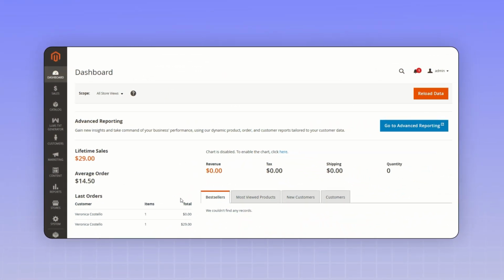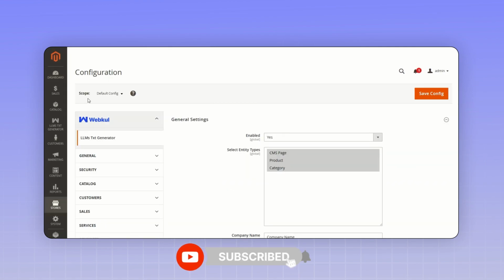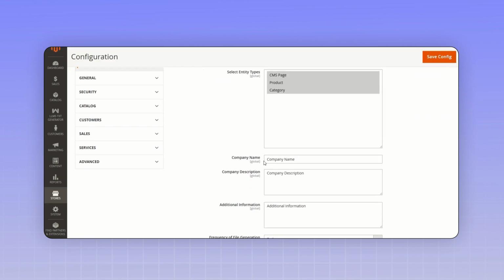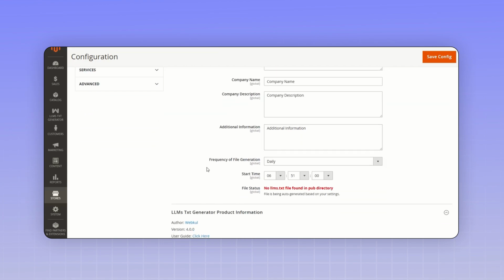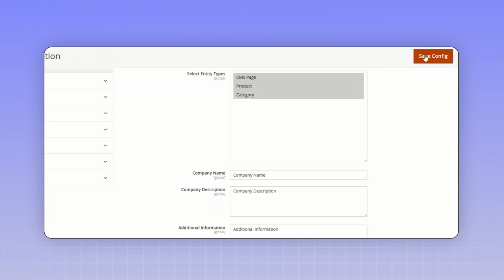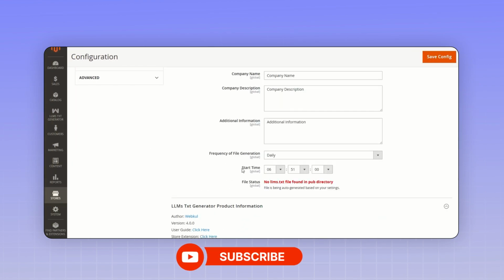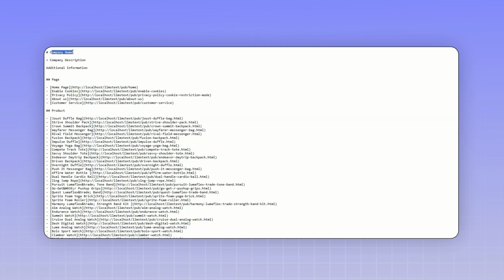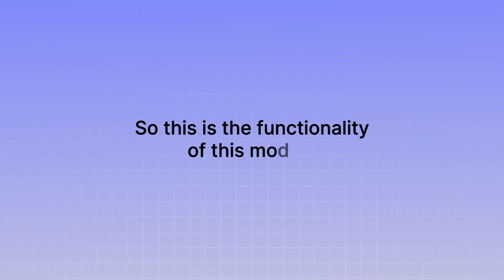Magento 2 LLMs TXT Generator – Boost AI Visibility for ChatGPT, Gemini & Claude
Magento 2 LLMs TXT Generator is the ultimate tool to make your store AI-ready!

This smart extension helps you generate an llms.txt file that boosts how AI systems like ChatGPT, Gemini, and Claude understand and represent your store.

Choose exactly what to include—CMS pages, products, or categories, while customising descriptions and update frequency with precision.

Keep your data fresh with scheduled generation and real-time file status tracking.

Make your Magento 2 store more visible, intelligent, and AI-compatible today!

2. Raise a Ticket via our HelpDesk system

Timestamps:
0:00 - 0:19 Intro
0:20 - 0:44 About Webkul and its products
0:45 - 2:19 Demonstration of this Extension
2:20 - 2:43 Outro